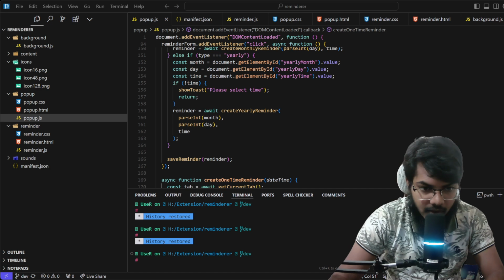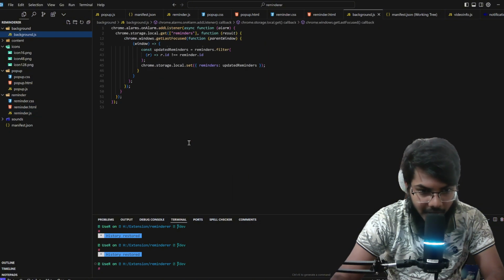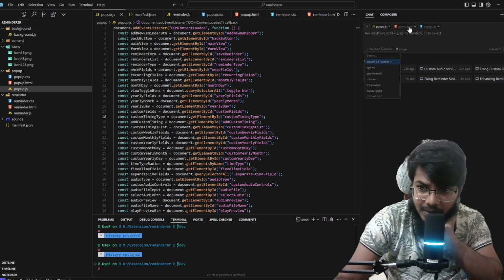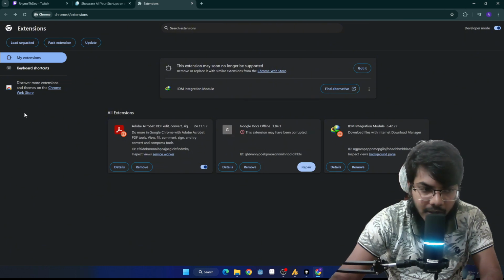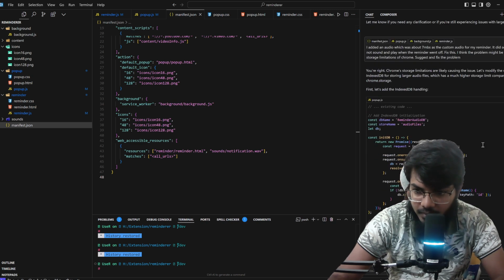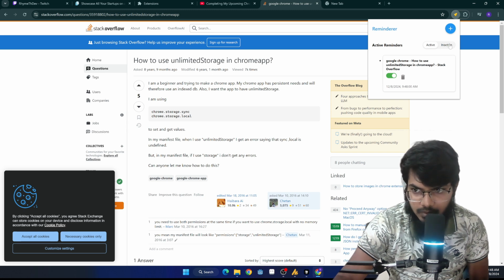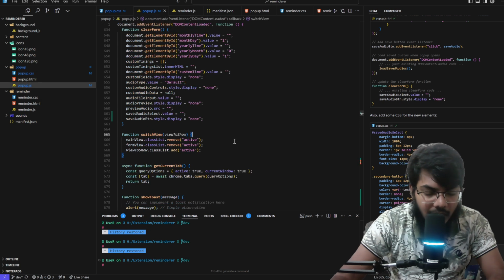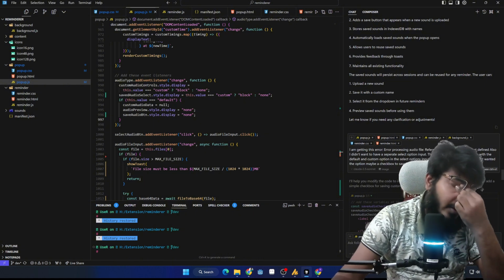Creating Paid Chrome Extension To Generate Millions Of Dollars (Part-2)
Are you looking into making money with chrome extensions? Then you have come to the right place. Join me and watch the full stream on how I make my chrome extension that I will be selling on the Chrome Web Store?